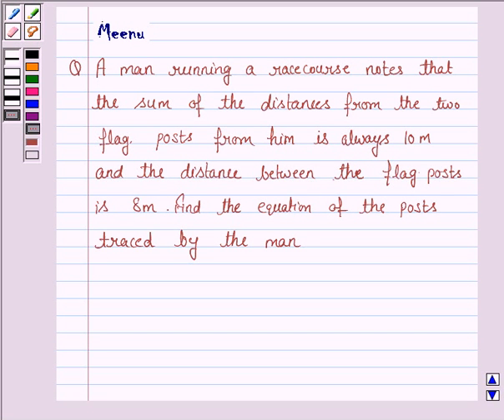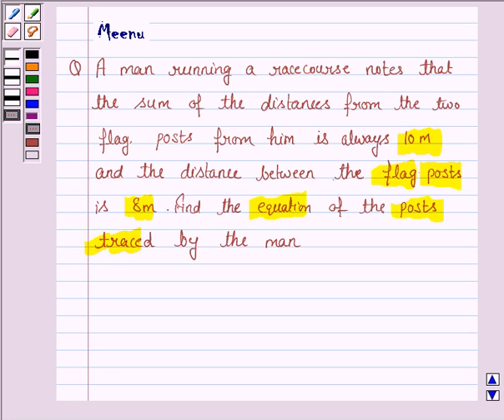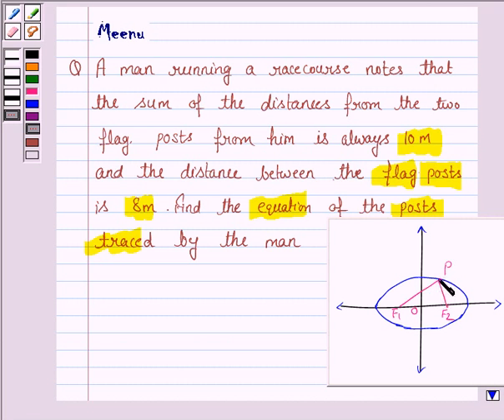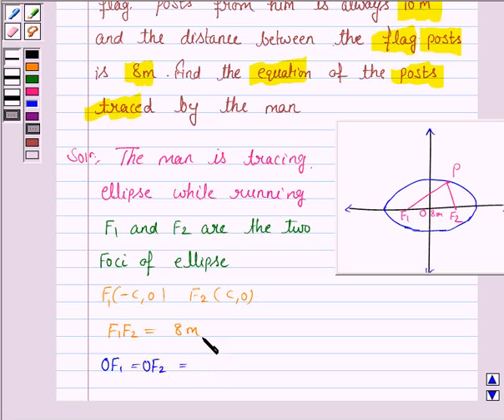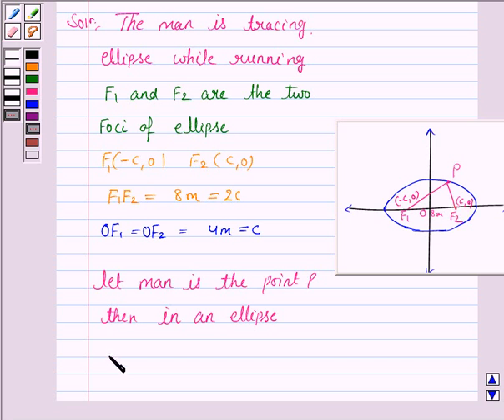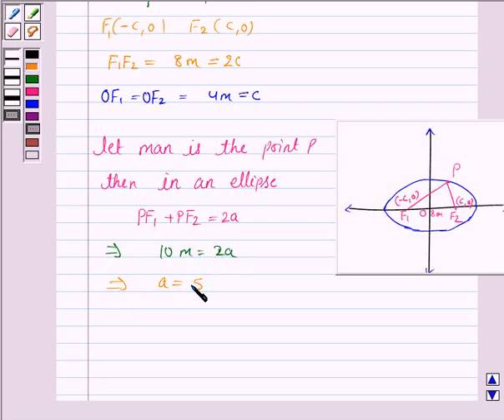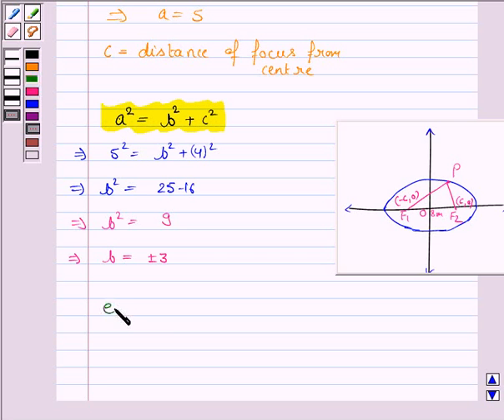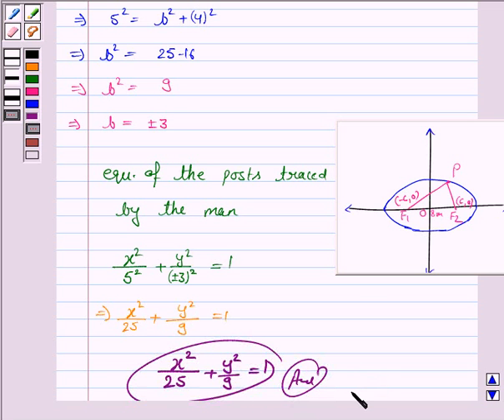Maths XI NCERT 11 Misc 7